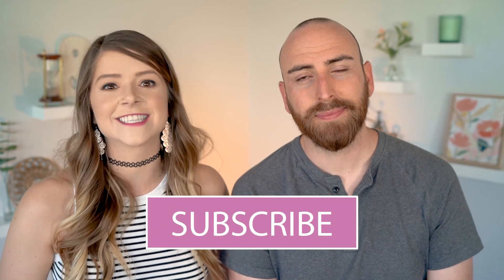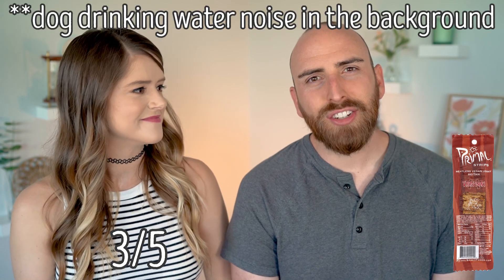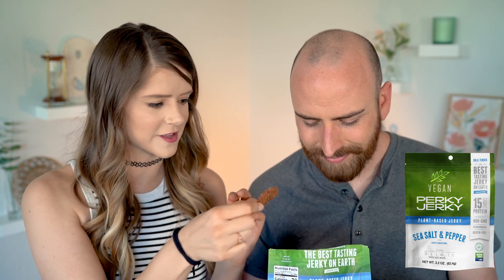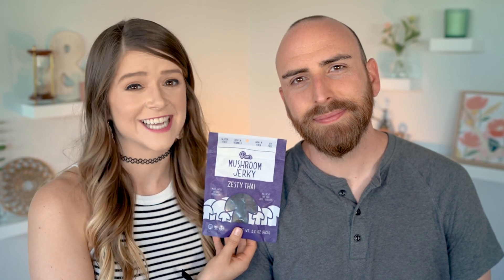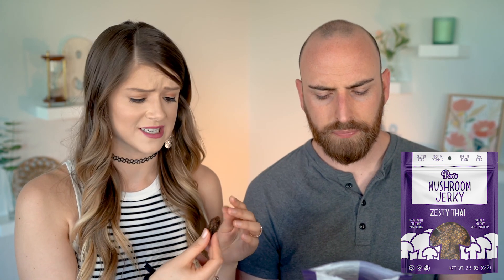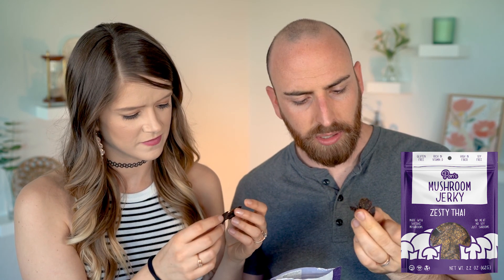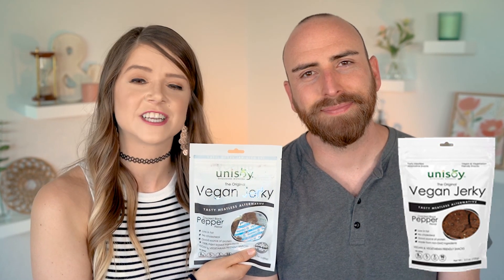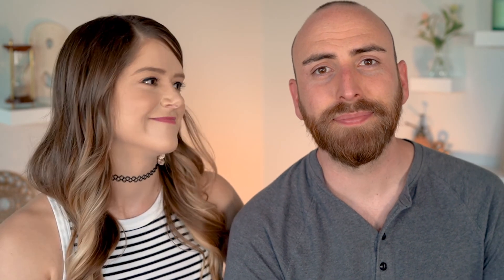VEGAN BEEF JERKY TASTE TEST (**Which Jerky Is Best????**)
Find out which vegan jerky tastes the most like beef jerky in this video. Watch to see which plant based jerky tastes the best. TIME STAMPS are at the bottom of the description.

Everyone loves jerky and you don't have to continue buying dead animals to enjoy it! There's bound to be a cruelty free jerky option that you'll like. Also, switching to eating more plants and less meat can greatly reduce your carbon footprint! AND you don't have to give up the foods you love!

If you're afraid of trying new things, don't worry- let me do the vegan jerky taste test for you. This vegan jerky taste test is a lot of fun. Which vegan jerky is best and which vegan jerky is disappointing? Save your money and let me show you!

This video is a hilarious vegan food review that I highly recommend to anyone who is trying to cut out meat to watch.

NOBLE JERKY:
TimeStamp Link- 01:29

PRIMAL JERKY:
TimeStamp Link- 02:38

PERKY JERKY:
TimeStamp Link- 04:30

PAN'S MUSHROOM JERKY:
TimeStamp Link- 06:10

COCOBURG'S COCONUT JERKY:
TimeStamp Link- 08:38

SUM MAMA JERKY:
TimeStamp Link- 10:42

STONEWALL'S JERQUEE:
TimeStamp Link- 12:38

MAY WAH JERKY:
TimeStamp Link- 14:47

VEGAN DREAM JERKY:
TimeStamp Link- 16:37

UNISOY JERKY:
TimeStamp Link- 18:22

SAVORY WILD PORTABELLA JERKY:
TimeStamp Link- 19:49

LOUISVILLE JERKY:
TimeStamp Link- 21:35

RESULTS:
TimeStamp Link- 23:19